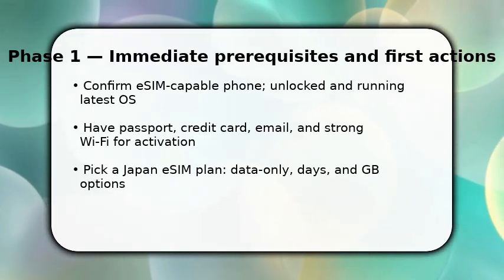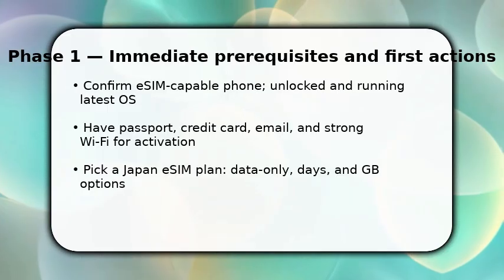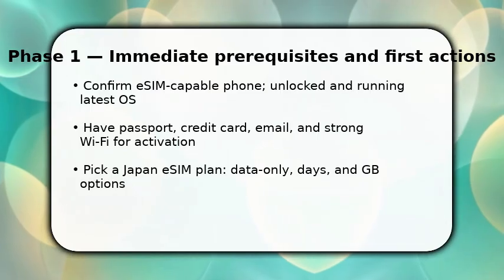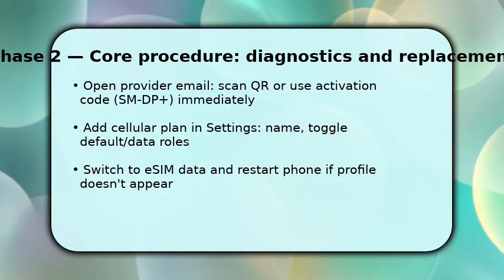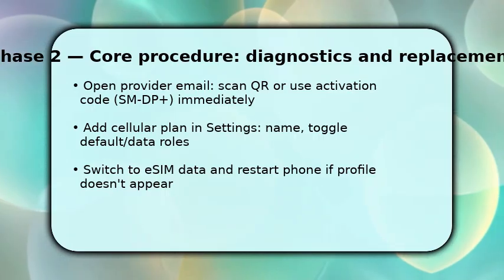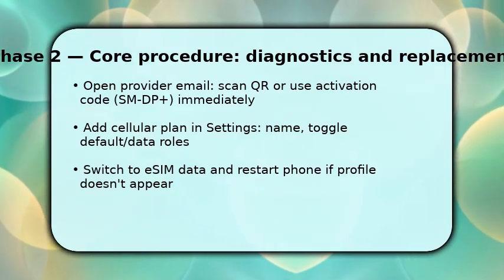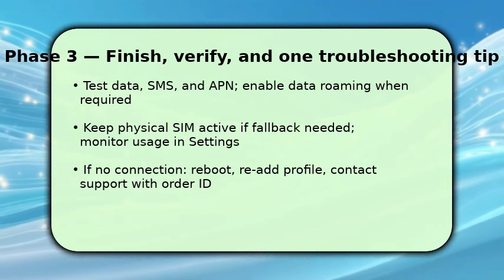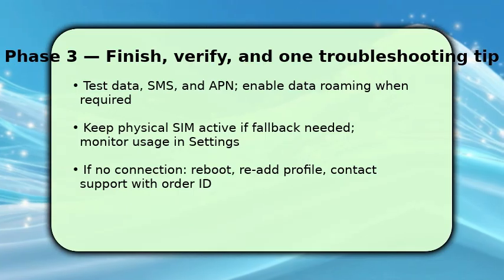How to Use Esim Japan (full Guide)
How to Use Esim Japan (full Guide) | 🔒 Surfshark VPN Deal — Stay private and secure. $1.99/mo + 3 Months Free ▸

Dive into the comprehensive guide on using Esim Japan, a popular platform for learning Japanese. This video tutorial covers essential features such as language lessons, cultural insights, and practical exergy applications to enhance your daily communication skills in real-world scenarios.

Esim Japan, Learn Japanese, Language Tutorial, Cultural Insight, Practical Application, Daily Communication Skills, Japanese Language Learning Platform, ESim Guide, Online Lessons, Speaking Practice